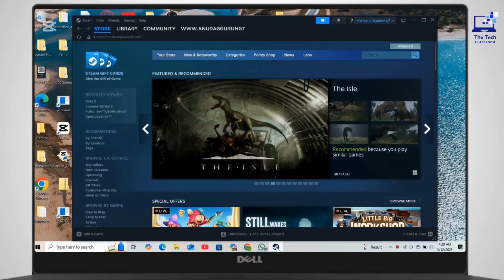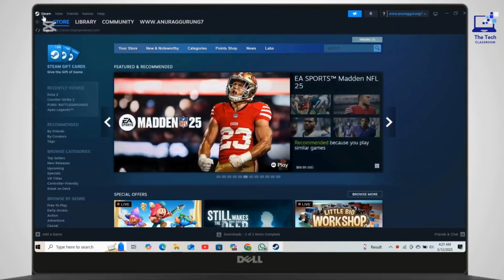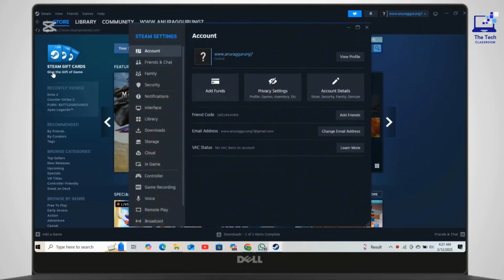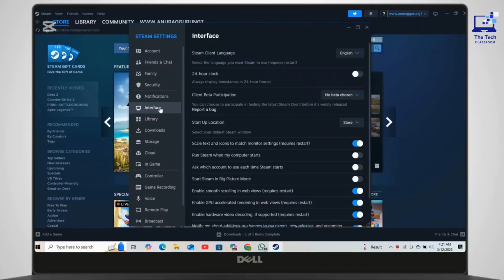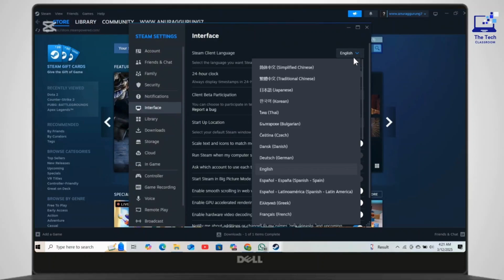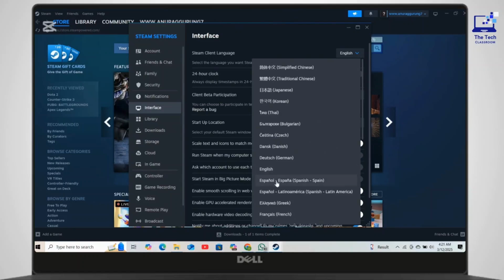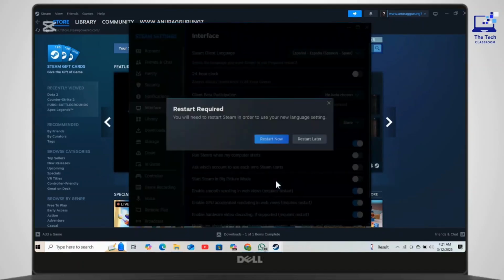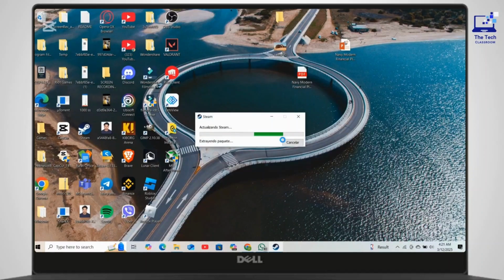How to Change Language on Steam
Want to change the language on Steam? This step-by-step guide will show you how to update your Steam client language in just a few clicks! Follow along as we navigate through Steam settings, select a new language, and restart the app to apply the changes. 🚀

🔹 Steps Covered:
✔ Open Steam and log in
✔ Navigate to Settings  Interface
✔ Select your preferred language
✔ Restart Steam to apply changes

📌 More Helpful Videos:
🔸 How to Download and Install Steam
🔸 How to Fix Steam Not Opening

Chapters (Timestamps)
00:00:00 - Introduction
Learn how to change the language on Steam quickly and easily.

00:00:08 - Open Steam and Log In
Launch Steam and ensure you're logged into your account.

00:00:15 - Access Steam Settings
Click on "Steam" in the top-left corner and open "Settings."

00:00:25 - Navigate to Interface Settings
Find the "Interface" option in the settings menu.

00:00:35 - Select Preferred Language
Click on "Steam Client Language" and choose your desired language.

00:00:50 - Restart Steam
Click "Restart Now" to apply the language change.

00:01:05 - Conclusion